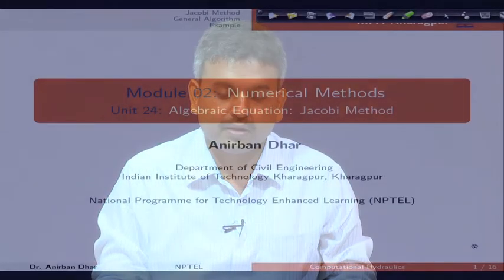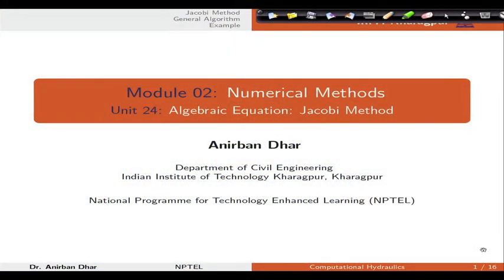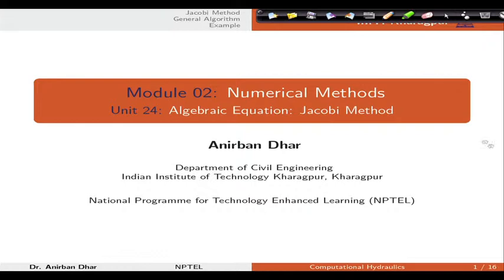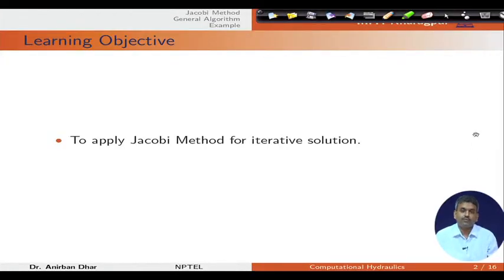Lecture 28 : Algebraic Equation : Jacobis Method